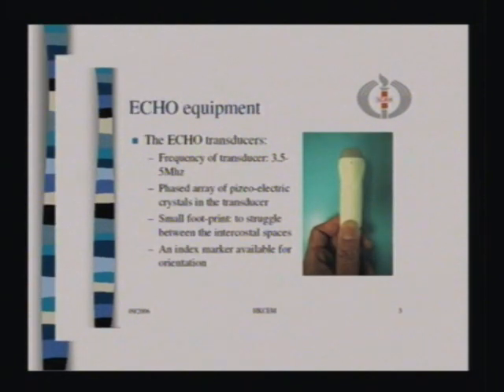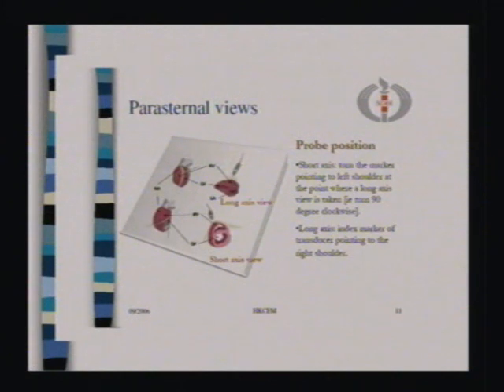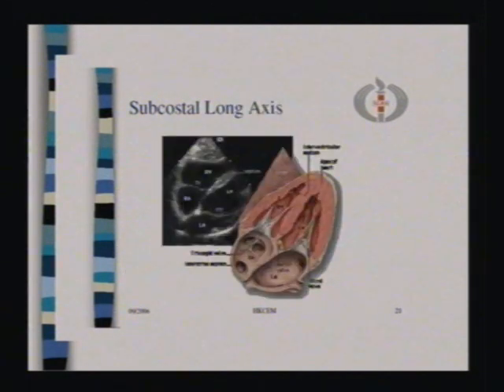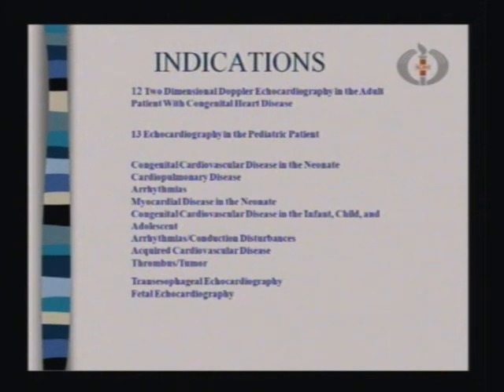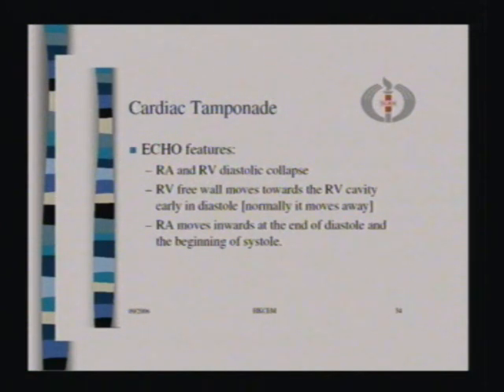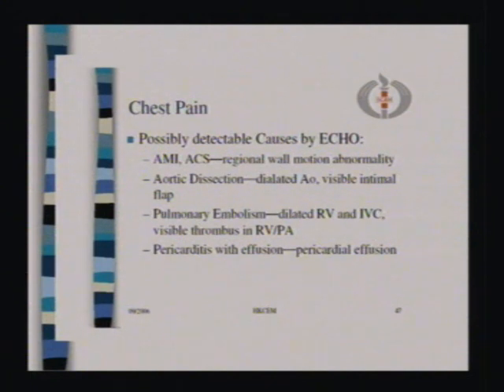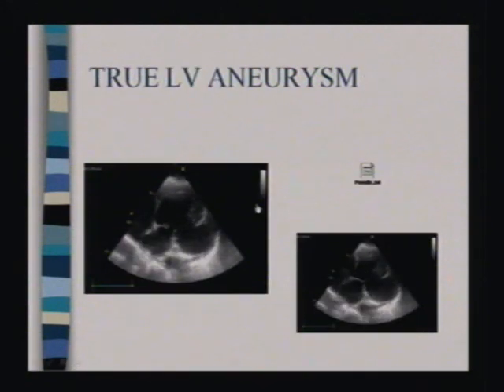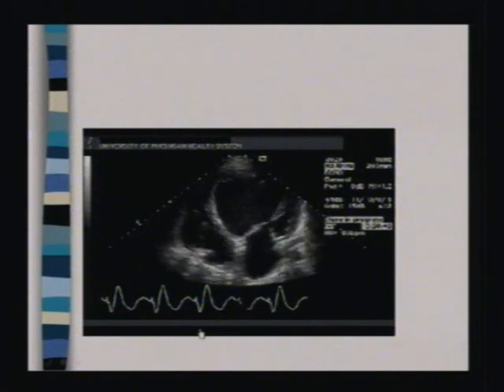Echocardiography - part 1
Echocardiography in Mitral Stenosis - part 1

Echocardiography in Mitral Stenosis - part 2